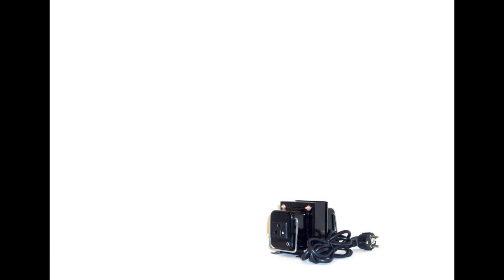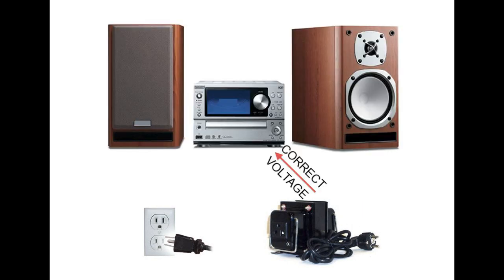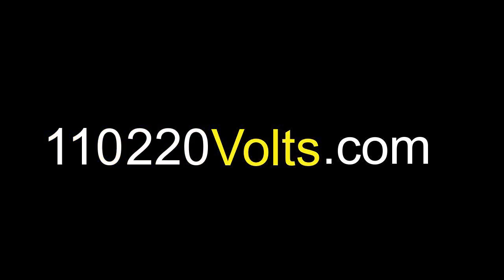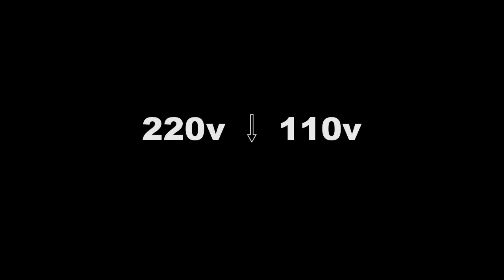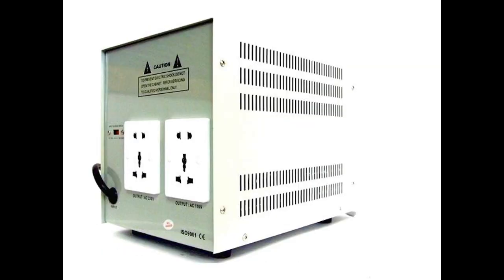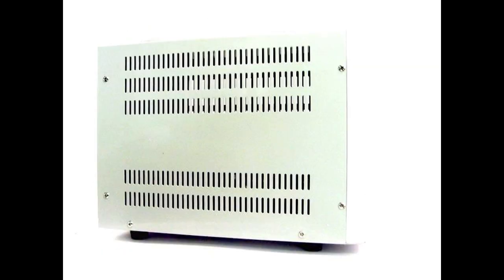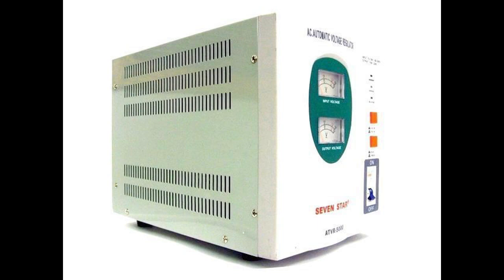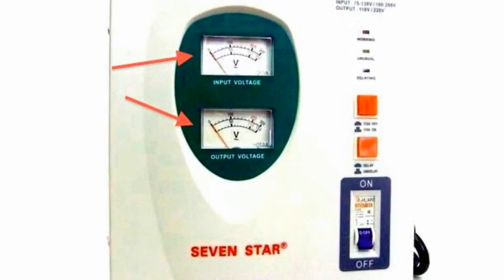What Are The Different Types of Voltage Converters ??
110220Volts offers 3 different kinds of voltage transformers: voltage regulators that are step up, step down, and deluxe automatic voltage regulators. Find out what the different types are and help with the buying guide.